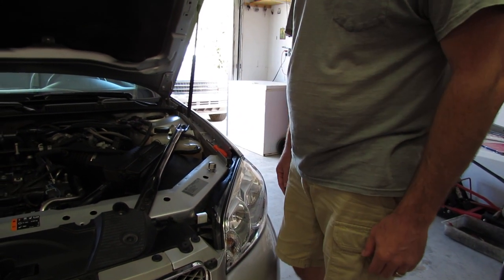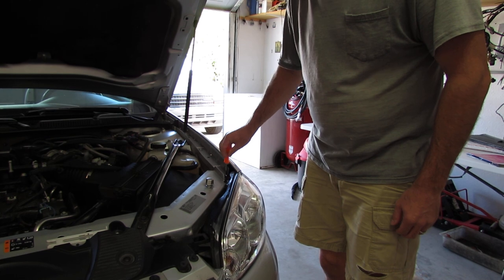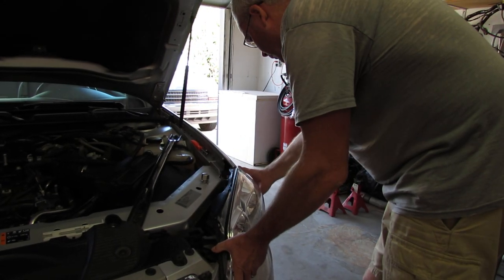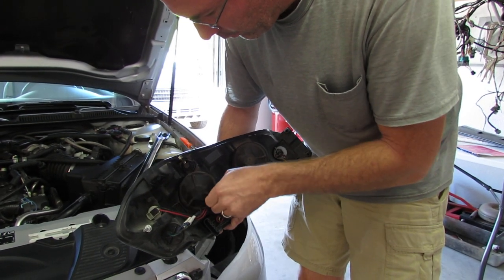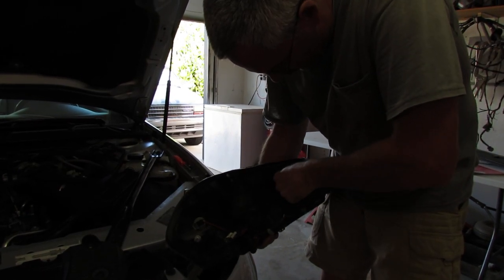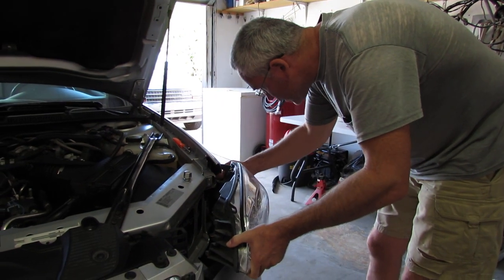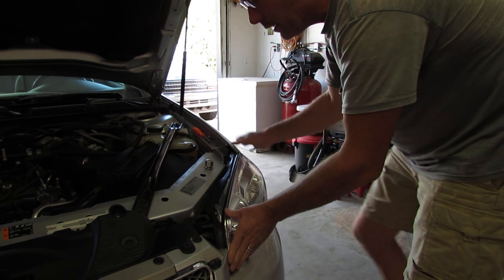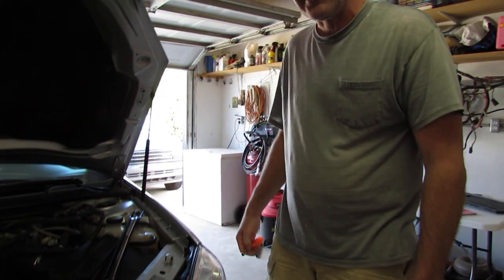2013 Chevy Impala Headlight Removal, Bulb Replacement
At this time my video's are about different automotive repairs.